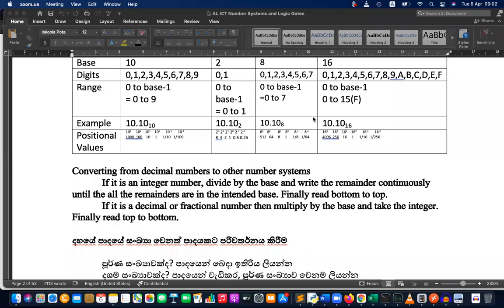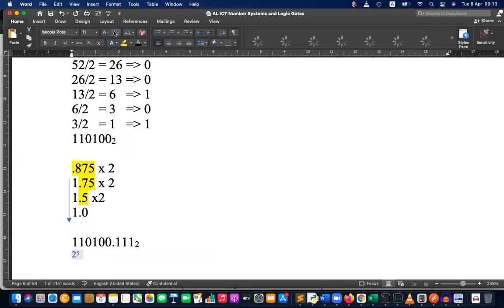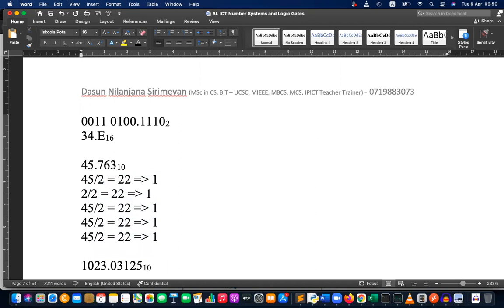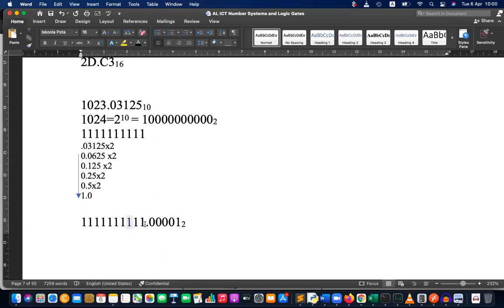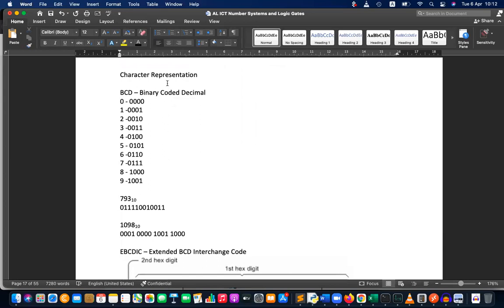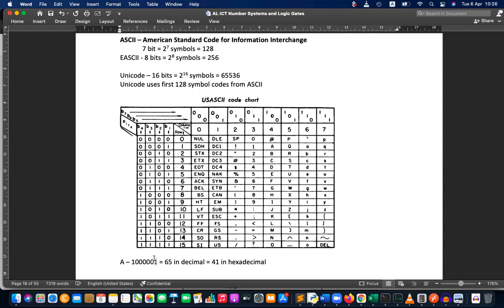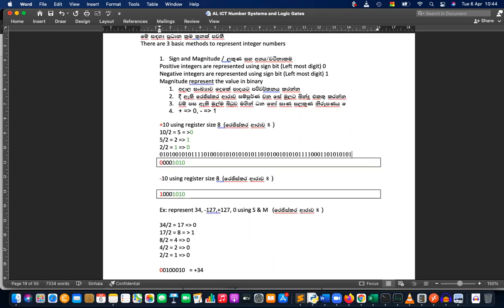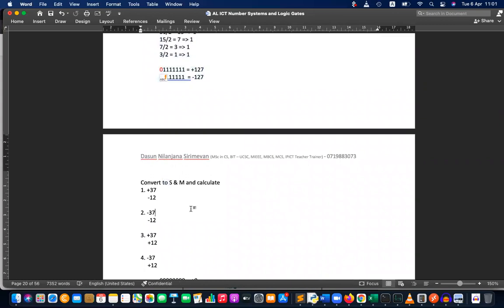AL ICT English Medium Integer Representation 1s complement, Sign and Magnitude, Twos Complement